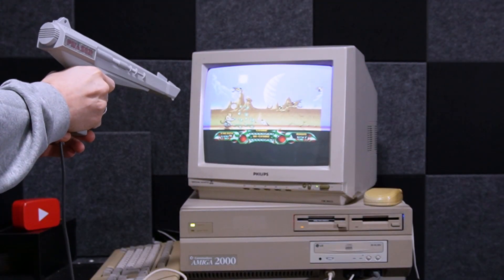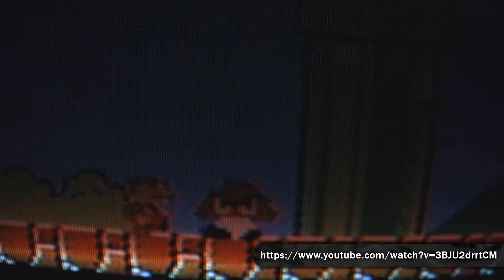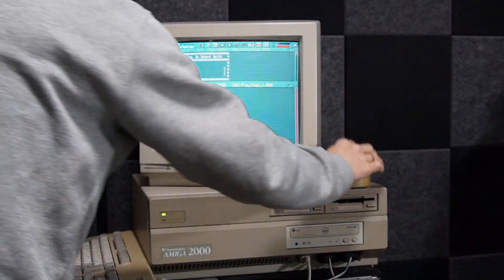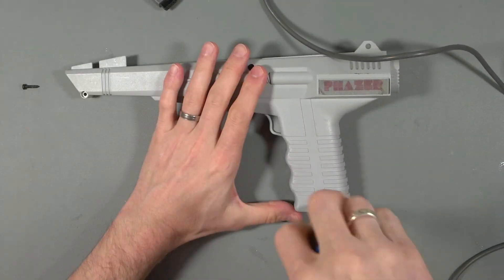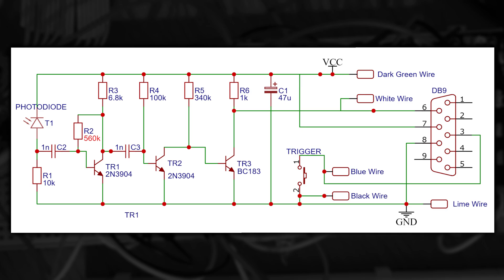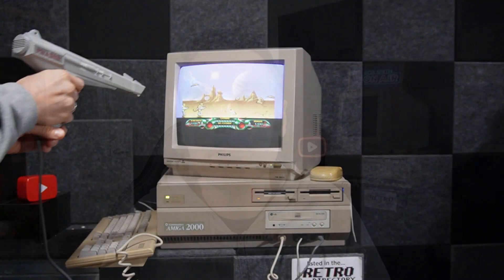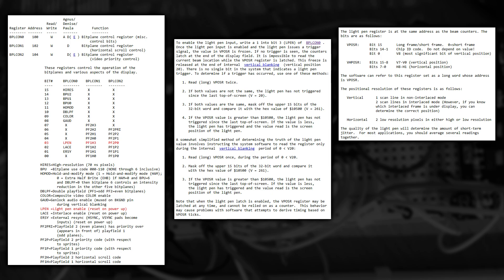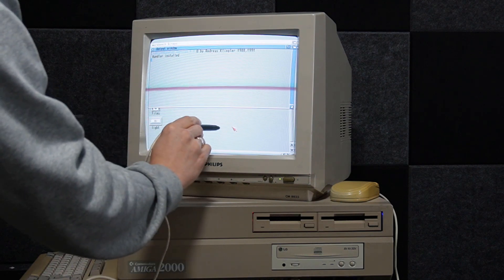How Light Guns and Light Pens Work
A while back I got hold of a Trojan LightGun for the Amiga, and literally the next day I found a Trojan branded light pen too. So, in this video we're going to take a look at how they work, why you need a CRT for the original ones to operate correctly, something crazy I did for my GCSE's many many years ago, and, the proper way to use these with the Amiga.

📖 Chapters
(00:00) Introduction
(00:26) Demonstration
(01:16) Theory of Operation (How Stuff Works)
(03:31) My Home-Made Light Pen and AMOS
(04:33) Leaning New Things
(06:33) Teardown and Reverse Engineer!
(08:43) Flashing Ducks
(09:59) Hacking a new Amiga Light Pen Demo with proper Amiga Hardware Registers
(11:17) Light Pens and Workbench!
(11:56) Conclusions

Thumbnail Background: "Wallpaper by decade from Wallpapers.com"